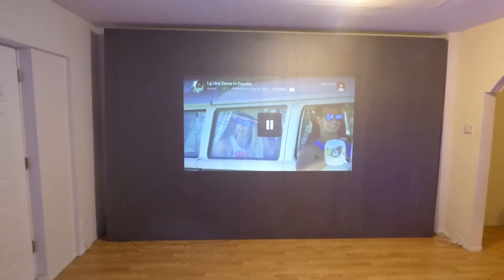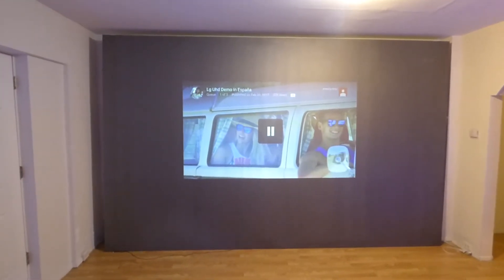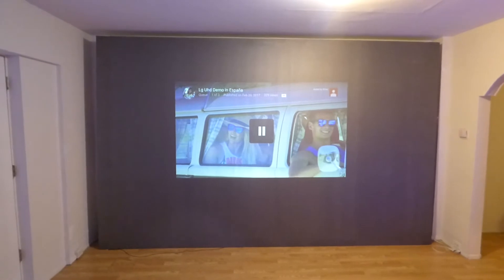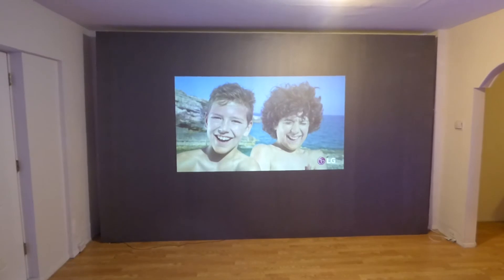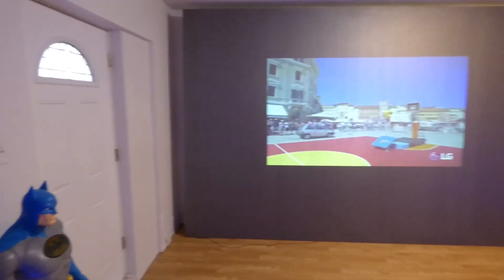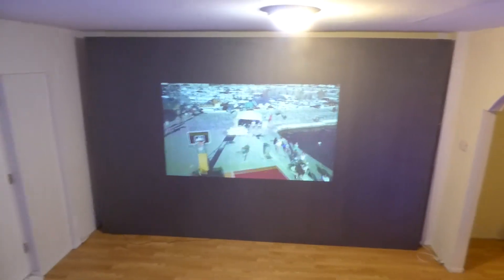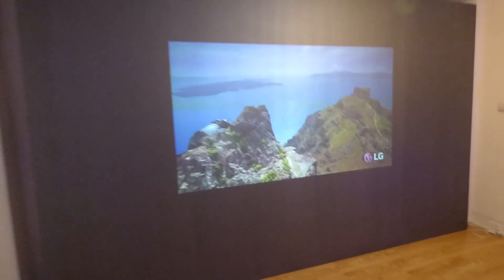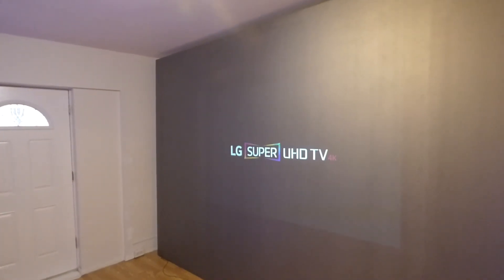BEST BLACK PROJECTION SCREEN ON THE MARKET AND OUR NEW IMMERSE 4K SCREEN PAINT KITS INFO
Projector used is my casio long throw 11 ft back using only 2500 lumens! 720p

The projector i will be buying is the ViewSonic PJD5553LWS 3200 Lumens WXGA HDMI Short Throw

For more info on our immerse 4k cinema blackout cloth and fix frame screens visited